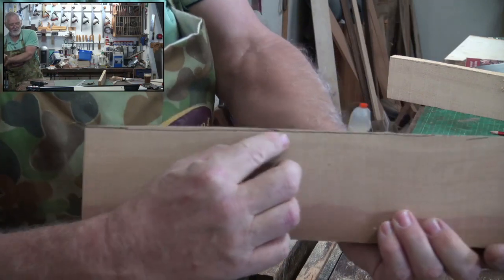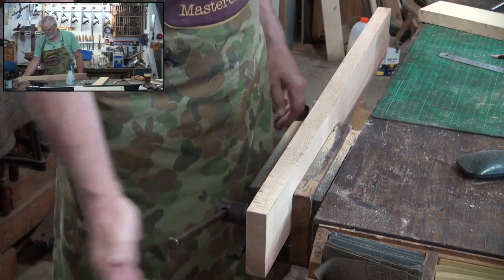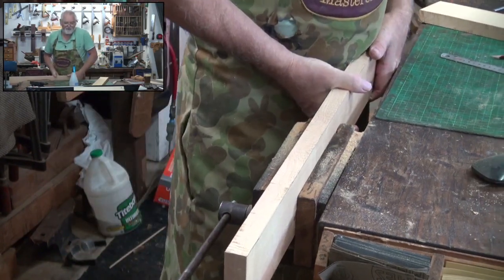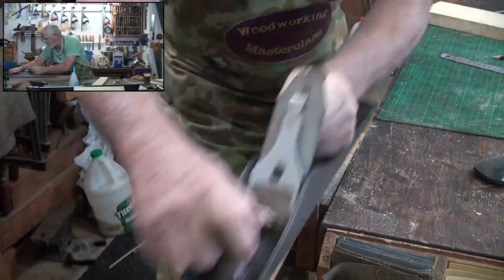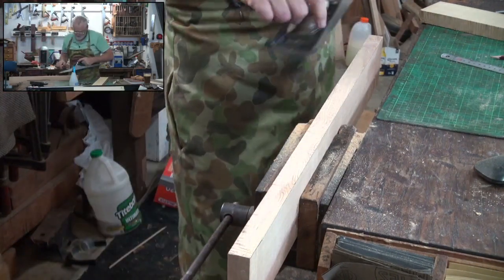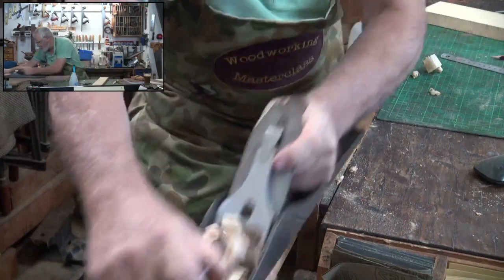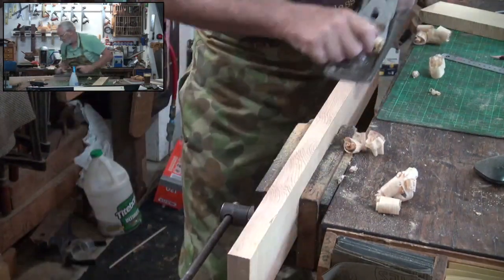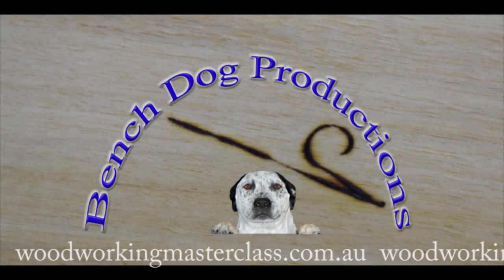How to shoot a board using a Hand Plane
Following on from the Rip Sawing Video. This video covers how to clean up and square off your Rip Cut using a Hand Plane. The more you practice the easier it becomes.